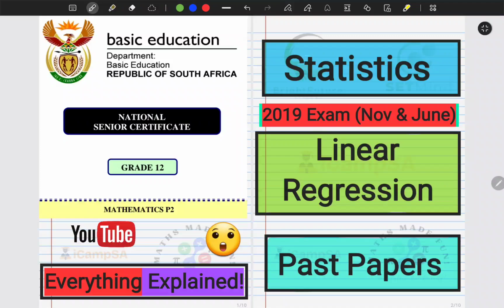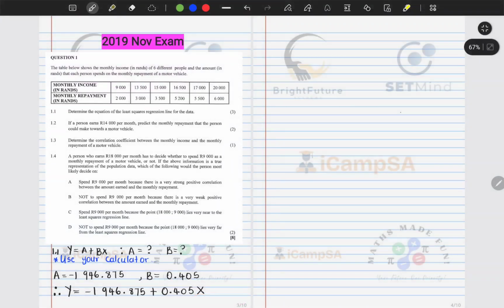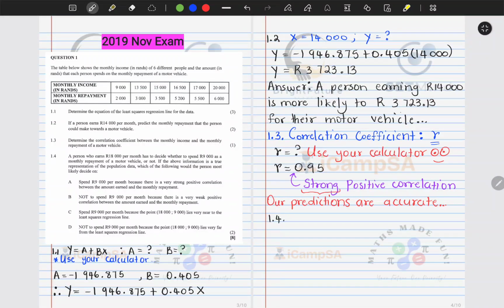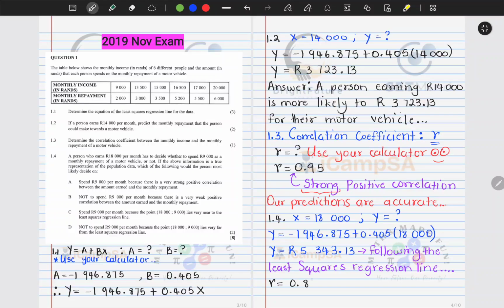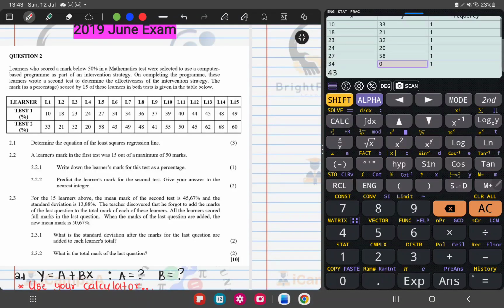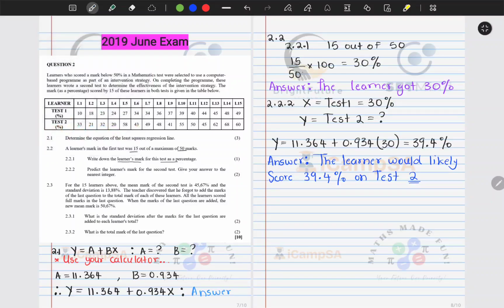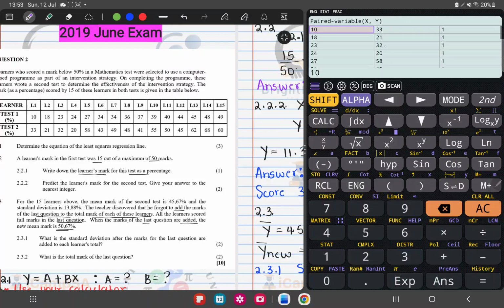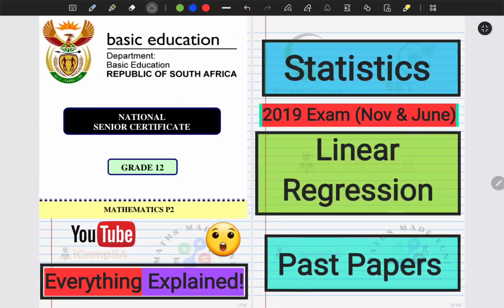Grade 12 Statistics: 2019 NSC June & Nov Past Paper Revisions | Mean, SD & Regression | iCampSA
Welcome to this Grade 12 Mathematics (Paper 2) revision session focusing on Linear Regression and Statistics from the 2019 NSC Past Examinations (June & November)!

In this step-by-step tutorial, we work through real exam questions, covering regression equations, correlation analysis, percentage mark conversions, and how constant additions affect mean and standard deviation.

WHAT YOU WILL LEARN IN THIS VIDEO:
• How to determine the equation of the least squares regression line (Y = A + BX) using your calculator.
• Making predictions for real-world scenarios (e.g., motor vehicle repayments).
• Evaluating outlier points and multiple-choice decisions based on distance from the regression line.
• Converting raw test marks into percentages for regression input.
• Understanding the effect of adding a constant mark to all scores on mean and standard deviation.

TAKE YOUR ACADEMIC SUCCESS TO THE NEXT LEVEL WITH iCampSA!
Need extra help preparing for your matric exams? iCampSA provides top-tier learning resources, past paper revisions, and structured tutoring designed to build bright futures and strong minds.

PAST EXAM QUESTIONS COVERED IN THIS LESSON:
• Nov 2019 Exam: Monthly Income vs Vehicle Repayments (Regression Line, Income Predictions, Correlation & Distance from Line Analysis)
• June 2019 Exam: Intervention Strategy Test Results (Test 1 vs Test 2 Marks, Percentage Conversion, Mean & Standard Deviation Adjustment Rules)